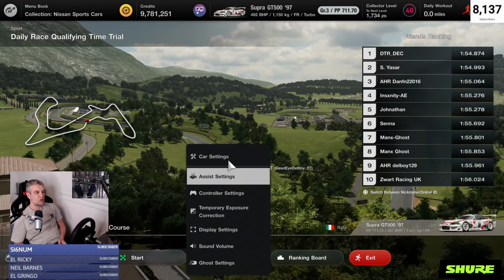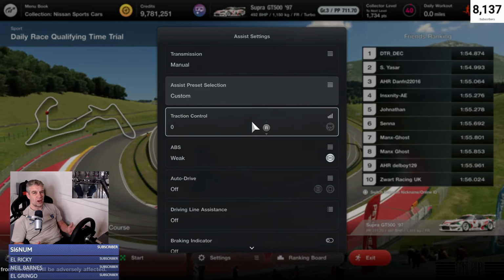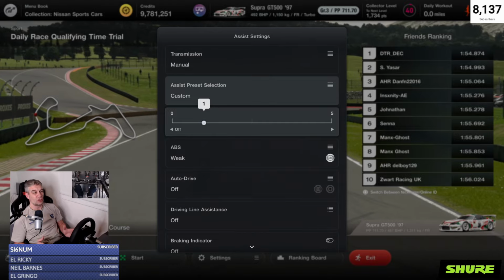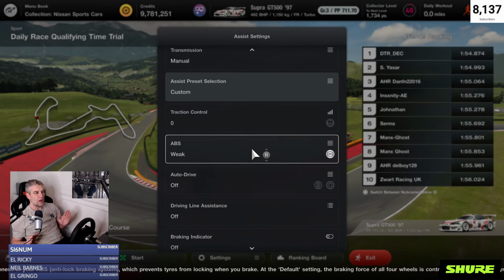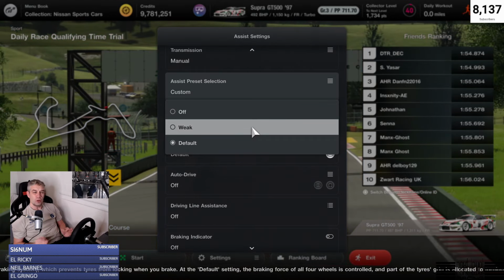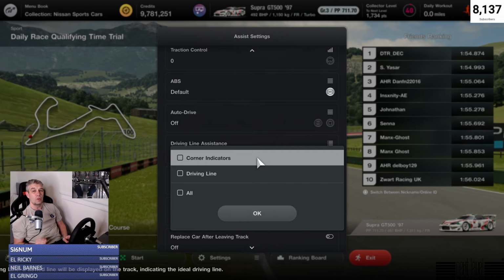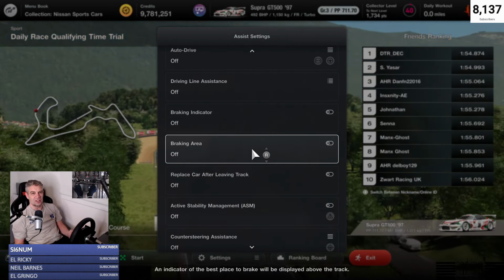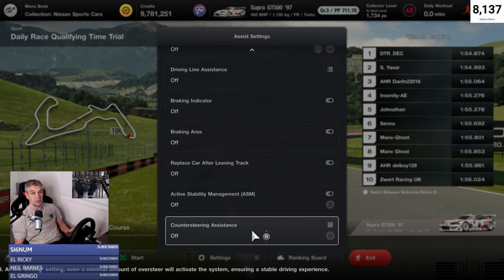Gran Turismo 7 - Things Have Changed With The Fastest Settings For 2024!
Welcome to the Channel if you are new here!

In this video you will find all the Assist Settings, UPDATED for 2024, explained in detail to help YOU realise your potential and ensure you are NOT leaving any unnecessary time out there on the track! Whether you are racing against the Ai, doing License Tests or competing in Sport Mode and GTWS races, this video guide will help you pick up that extra couple of tenths that could be the difference between mid pack finish, podium or race win!

Also let me know any tips or tricks you have in the comments and lets help each other be as fast as we possibly can!